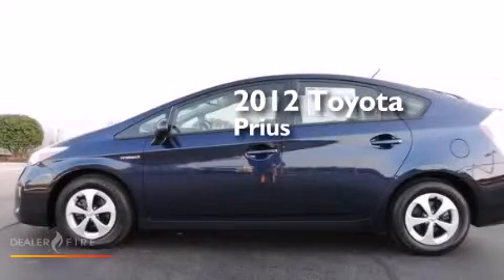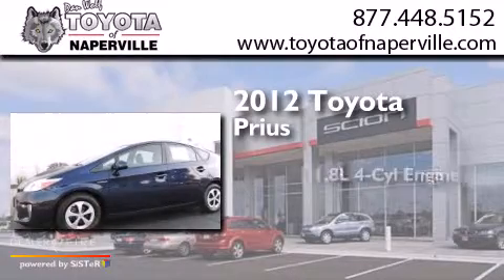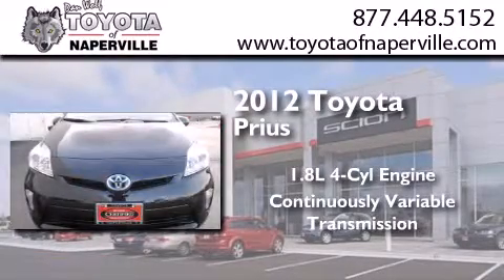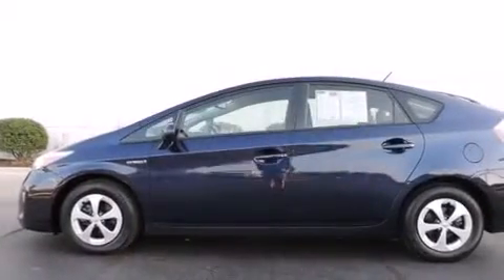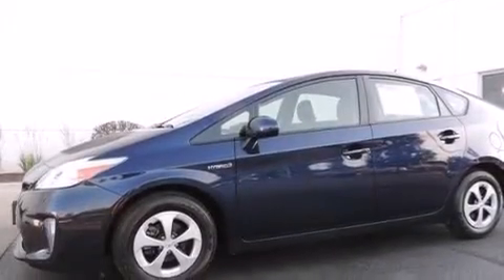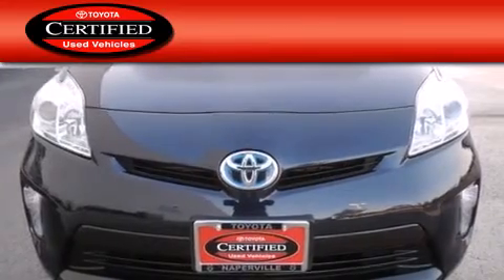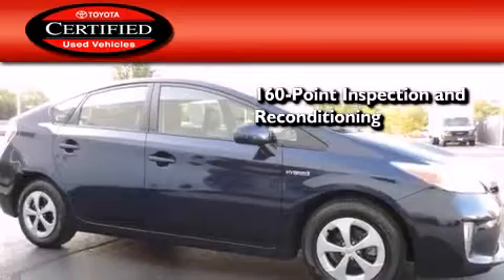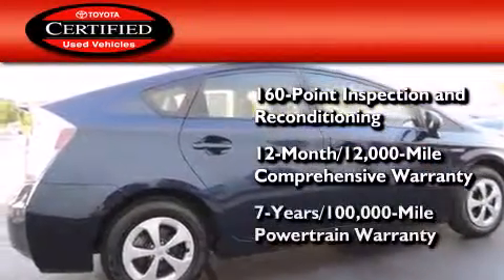Preowned 2012 Toyota Prius Napervillle IL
We have been honored to serve the Napervillle IL area , we promise that your experience at our dealership will exceed your expectations ! Year : 2012 Make : Toyota Model : Prius Engine : 1.8l 4-cylinder dohc 16v vvt-i Trans . Napervillle , IL 60540